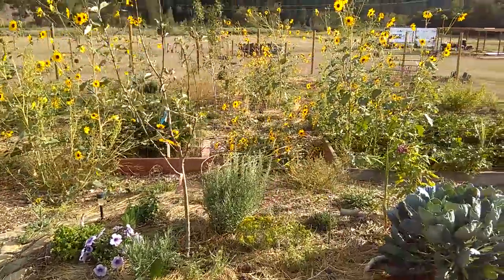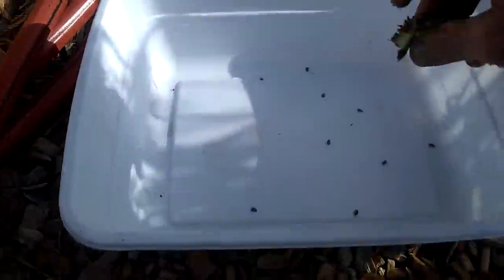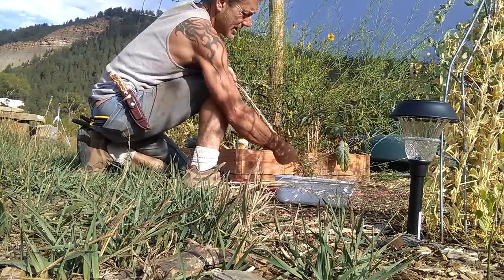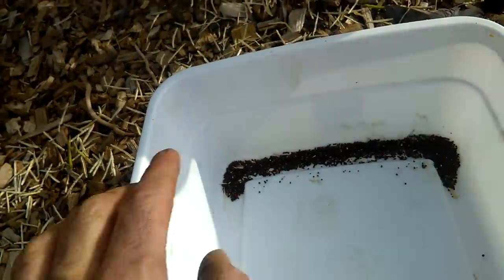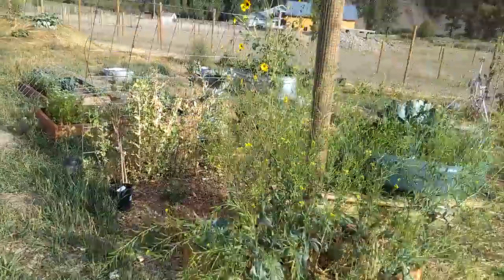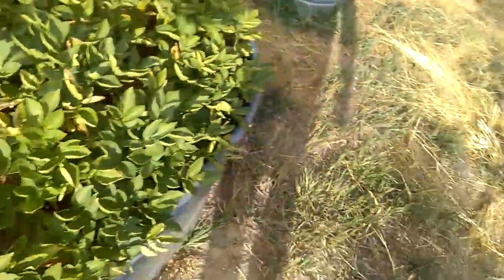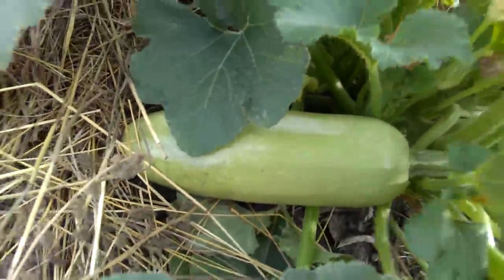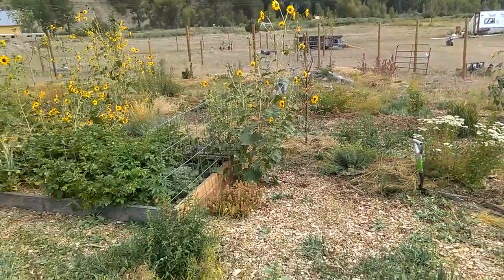Seed Saving 101 - Where Do I Start? - How Do I Create Abundance For Free?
Growing a Plant to Save Its Seed Is Different Than Growing It to Eat
And usually, you’re not getting both. In order for a plant like lettuce to produce seed, you must wait for it to send up its gangly flower stalks, which eventually produce tiny seed pods. By this time. the lettuce leaves are becoming yellow, shriveled, and bitter. It’s the same with most crops—you don’t get to eat it and save the seed; it’s either one or the other. The good news is that a single plant produces many seeds. So you usually need to grow only a few extra for seed-saving purposes.